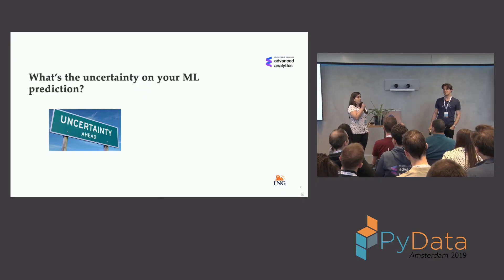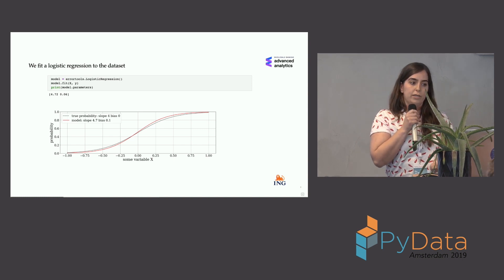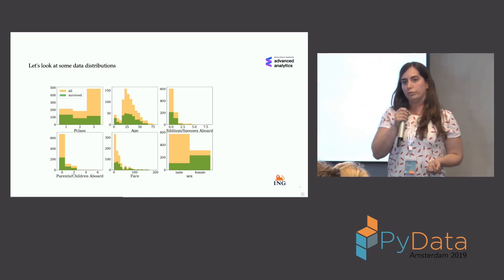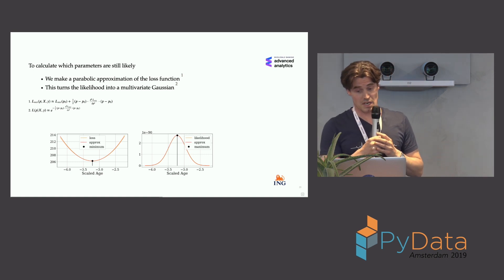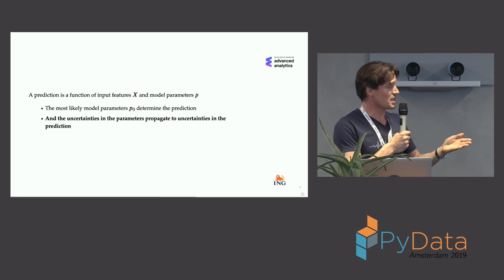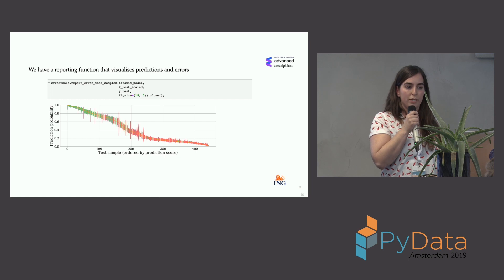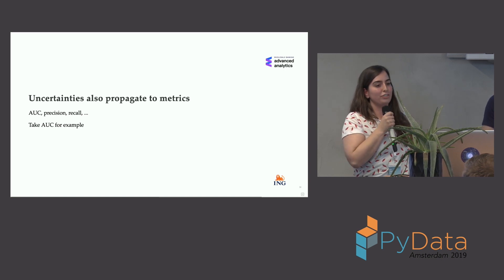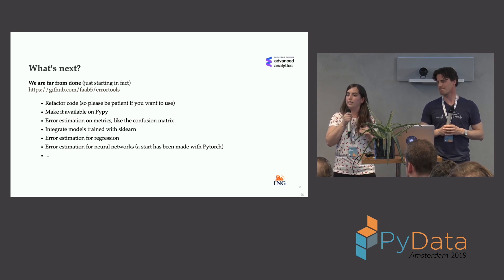Eva van Weel, Fabian Jansen: What's the uncertainty on your ML Prediction | PyData Amsterdam 2019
Uncertainties are invaluable for decision making. Say you expect 10 people at your dinner party but it could easily be 8 people more, then the amount of food you prepare is completely different than if it could only be one person more. In sciences, especially physical sciences, it is common practice to estimate uncertainties on your predictions, in the form of e.g. errors, intervals, or limits. Yet in data science these are not commonly seen. In machine learning (ML) problems one often calculates global uncertainties, namely performance estimates such as precision, recall and AUC. However, estimating uncertainties on individual predictions is uncommon whereas both in a business setting, where your machine learning model is used in a production environment, as well as during exploratory analysis, when determining the viability of a project/model one could use such uncertainties for decision making. The shortage of tooling for this purpose has inspired the ING Wholesale Banking Advanced Analytics team to create a Python library for estimating uncertainties and make them part of common (machine learning) algorithms, like regressors, classifiers and neural networks.

In this presentation we explain the mathematics that allows one to make statistical uncertainty estimates for models that minimize a loss function. Calculating uncertainties on predictions is split into two steps: estimating statistical uncertainties on model weights and propagating these to predictions. We show common approximations that can be made in both steps that allow one to make fast or even analytical calculations. We demonstrate by means of examples how one can use our package to incorporate uncertainty estimations in their daily machine learning practice. Finally, it is shown how these uncertainties turn out for several common machine learning algorithms and how we visualize the evaluated uncertainty estimates.

00:10 Help us add time stamps or captions to this video! See the description for details.